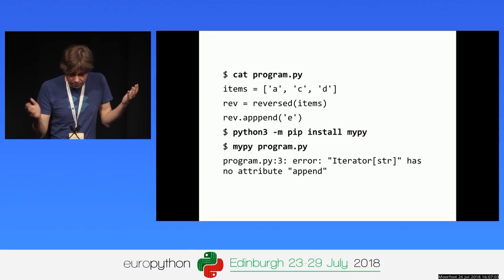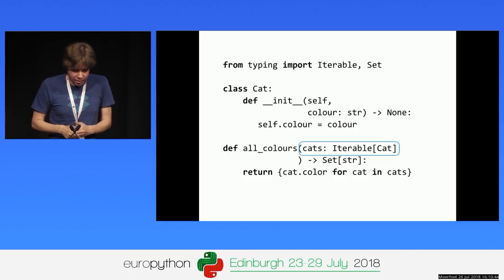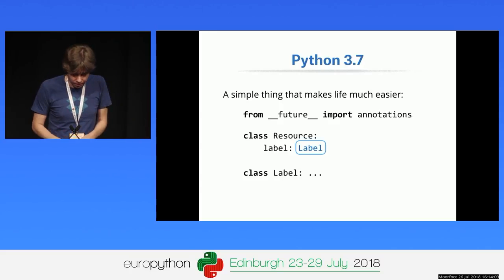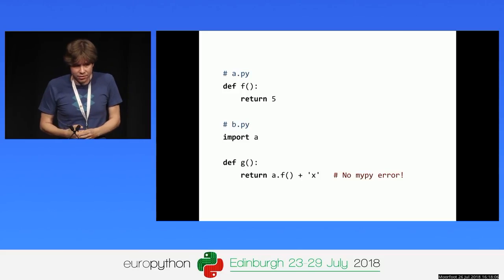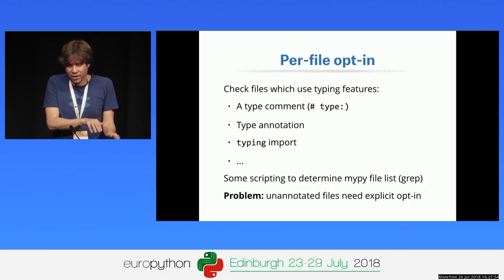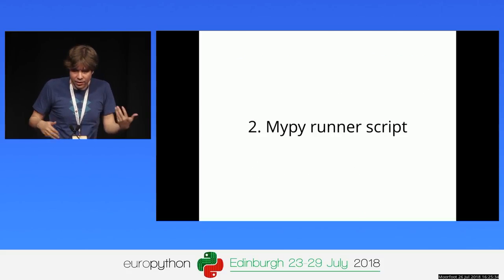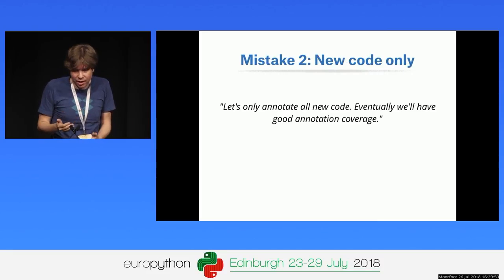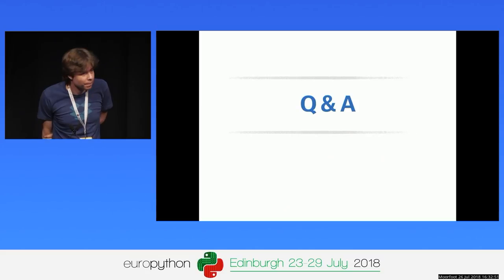Getting Started with Mypy and Type Checking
[EuroPython 2018 - Talk - 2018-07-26 - Moorfoot]
[Edinburgh, UK]

By Jukka Lehtosalo

Ever wondered if you should try type checking in your Python project, or what it takes to get started with mypy? I will show how to introduce type checking the easy way, one step at a time.

Dropbox was an early adopter of type checking and mypy, and we've been gradually adding type annotations to our large production codebases since 2016. Engineers love how type annotations improve the clarity of code, and how mypy can surface hard-to-find bugs. We've learned a lot in the process of annotating millions of lines of code, and in this talk you'll learn battle-tested approaches for adding type checking to an existing codebase.

I expect no previous experience with mypy. You'll benefit the most if you've worked on a project with multiple developers.